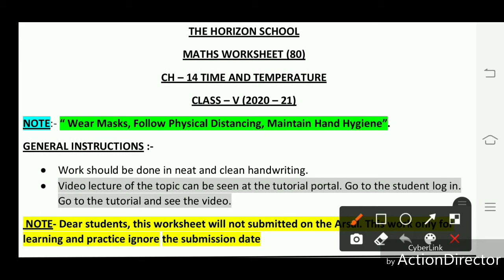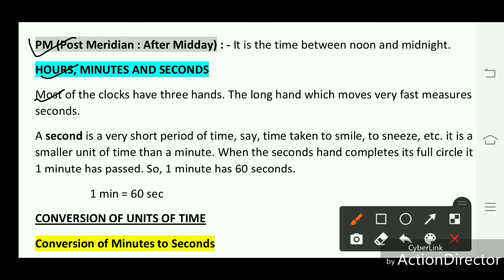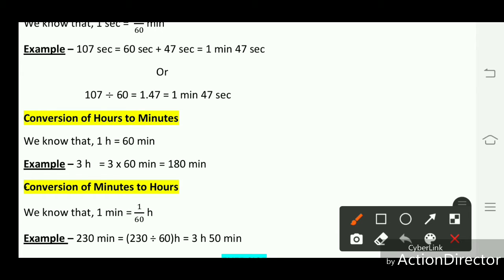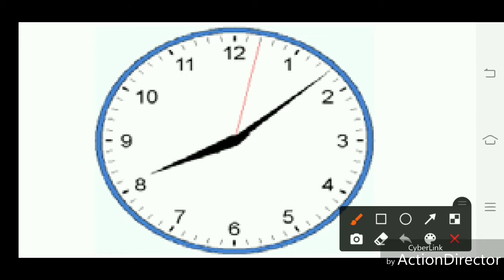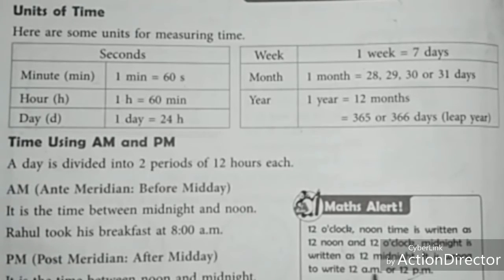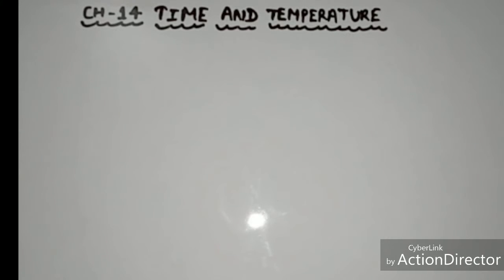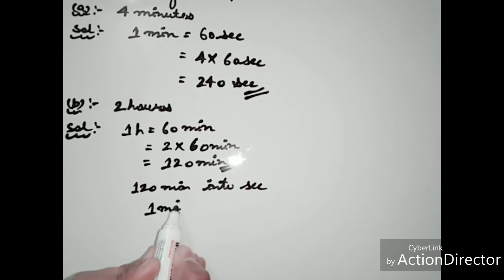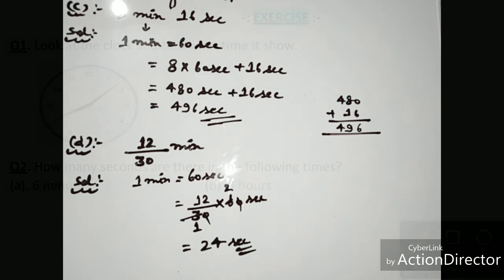Class-5th Maths Ch-14 Worksheet-80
Time and temperature.